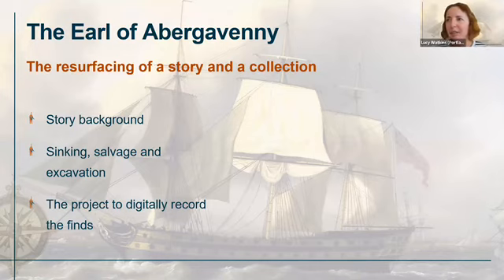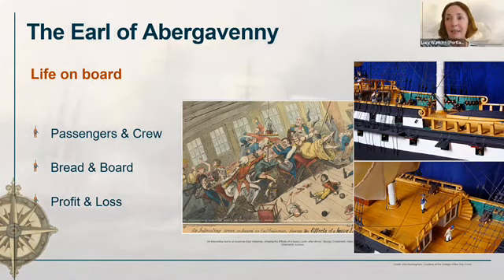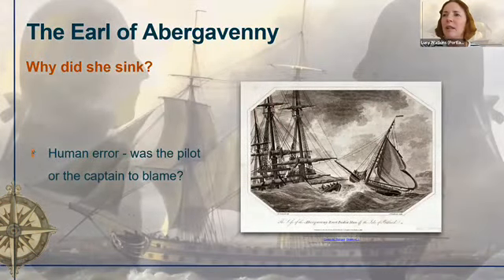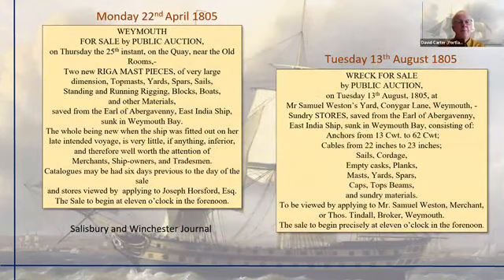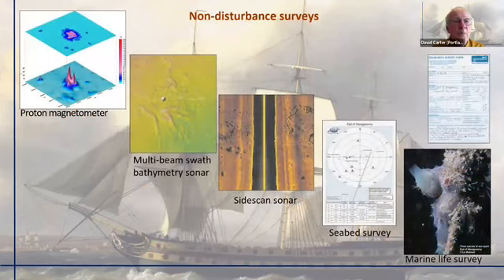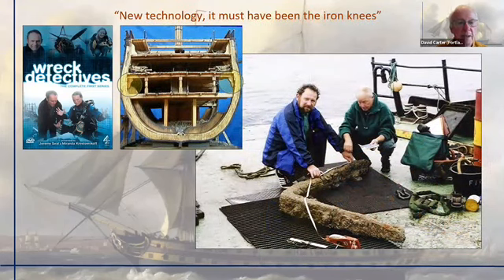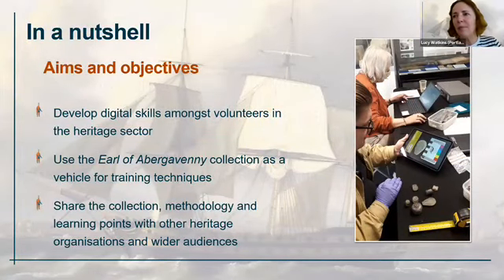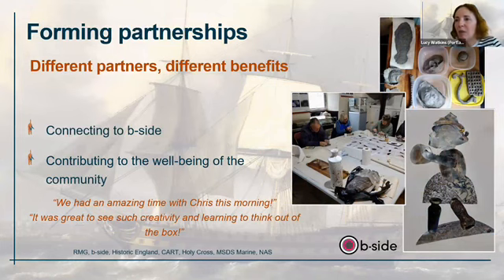The Earl of Abergavenny Shipwreck: The resurfacing of a story and a collection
This webinar features the story, excavation and salvage of the Earl of Abergavenny, followed by the National Lottery funded project to digitise the finds retrieved from the shipwreck. It was produced and delivered by Portland Museum for International Museum Day 2023.

The Earl of Abergavenny was a British East Indiaman on a trading voyage from England to Bengal and China. On 5th February 1805, a combination of factors conspired to drive her onto the notorious Shambles sandbank, located 2.5 miles southeast of Portland Bill. After floating free of the Shambles she headed for Weymouth Bay but sank with the loss of over 250 lives, including Captain John Wordsworth, brother of the poet, William Wordsworth.

Just over 200 years since the sinking of the Earl of Abergavenny the incredible collection of finds retrieved from the excavation have made their way to Portland Museum. The collection is at the heart of a National Lottery Heritage Fund project designed to develop digital skills amongst volunteers in the heritage sector. Alongside its partners, the Nautical Archaeology Society, and MSDS Marine, Portland Museum has trained its volunteers in how to digitally record the finds from the Earl of Abergavenny collection, including the creation of 200 3D digital models.

Buried under the seabed for over 200 years, finds from the shipwreck collection have resurfaced and their images revealed in 3D via Sketchfab, embedded in Portland Museum's website. The drive and dedication of project volunteers has led to a shipwreck collection of national importance being made visible to a global audience.